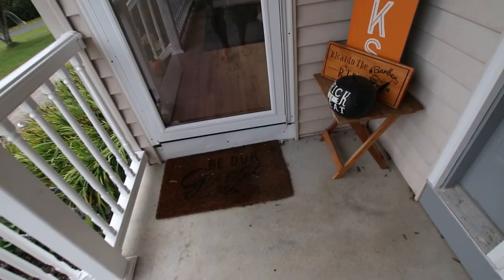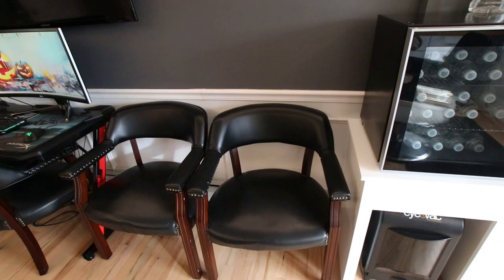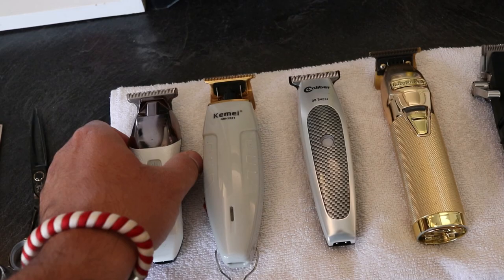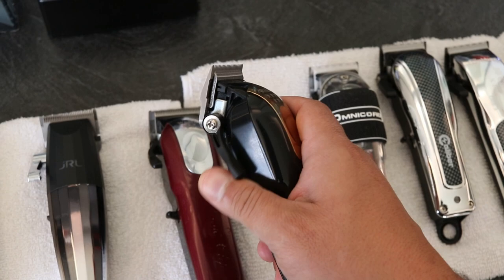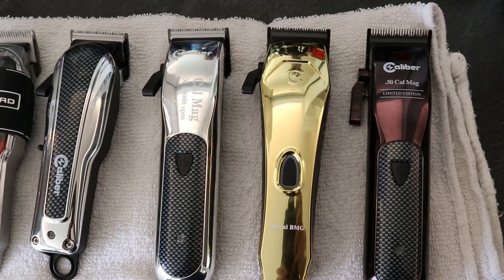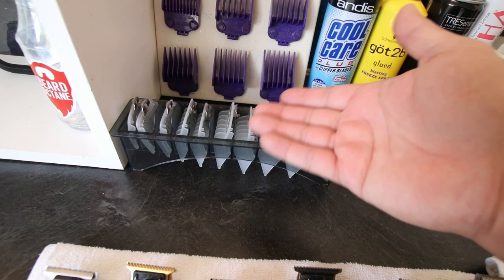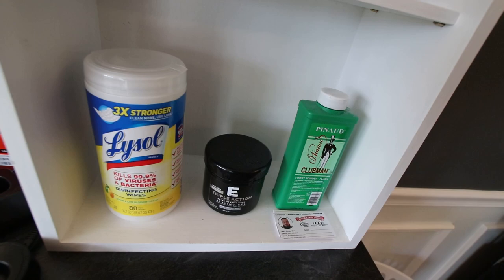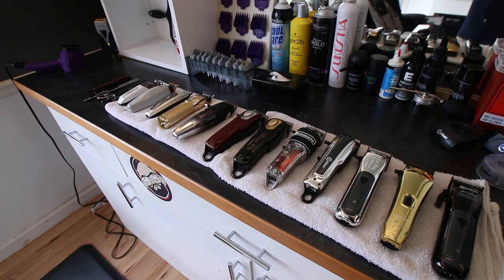Barbershop Tour and barbering tools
Heres a quick tour of my house barbershop along with tools and products i use everyday. I hope you enjoy.

Video created and owned by: Ricardo The Barber

This channel is geared to providing the best basic barbering tutorials on Youtube.

Camera equipment I record videos with
Canon 80D camera
Canon 50mm 1.8 canon lens
Canon 24mm 2.8 lens
Blue Snowball Microphone
LED ring light

Tools I use in the videos
Black Widow straight razors
Oster Fast Feeds
Babyliss Skeleton Trimmer
Caliber 3rd Gen 50 Cal Mag Clippers
Caliber 38 Super trimmers
Wahl Cordless Senior clippers
Wahl Cordless Detailers
whole set of 10 generic Wahl premium guards
Self Cut Travel Version
Self Cut Kings Gold Edition